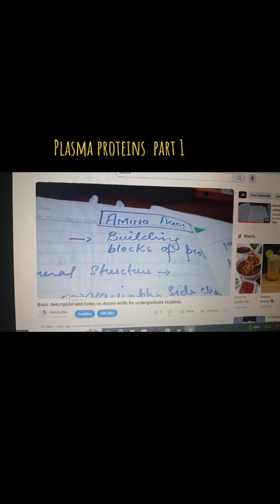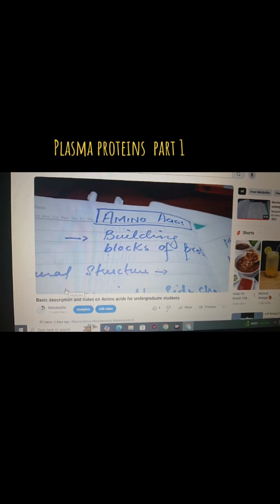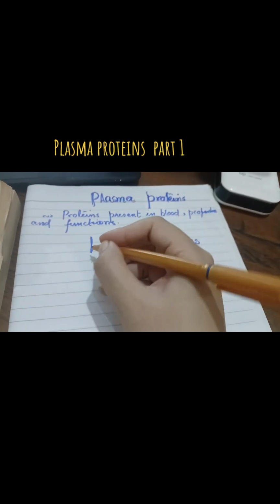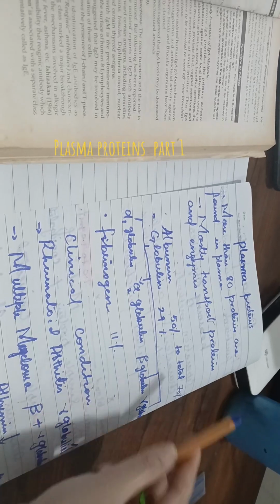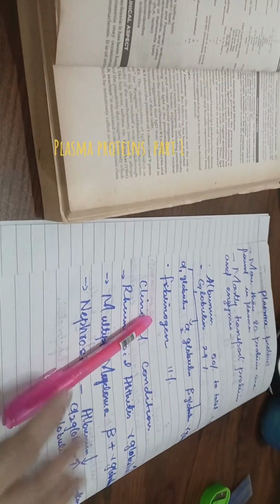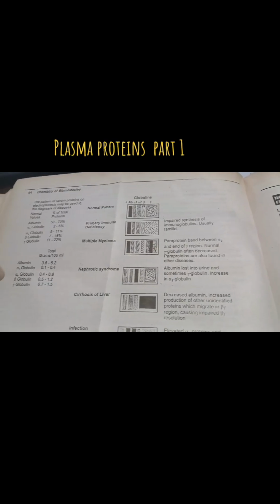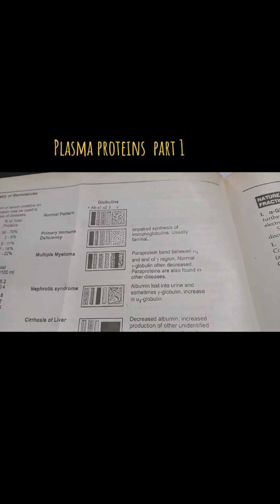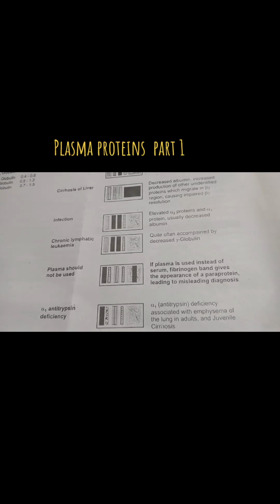Plasma protein part 1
Plasma protein for undergraduate students